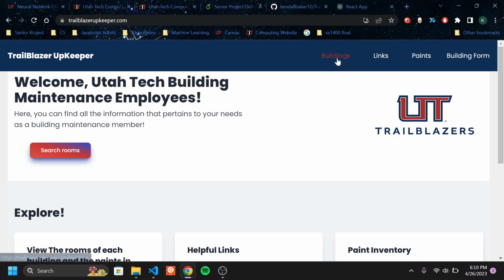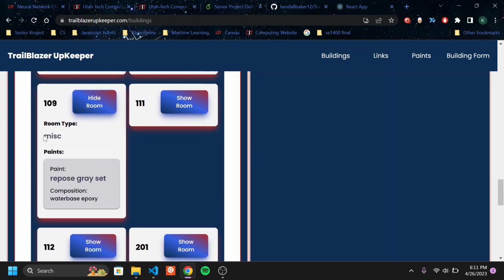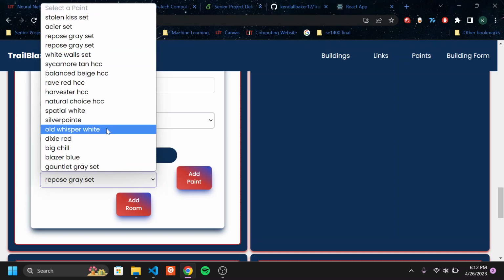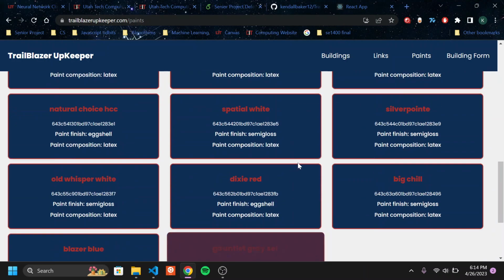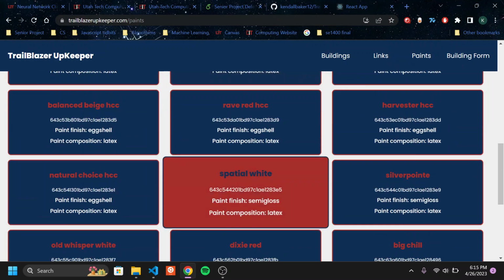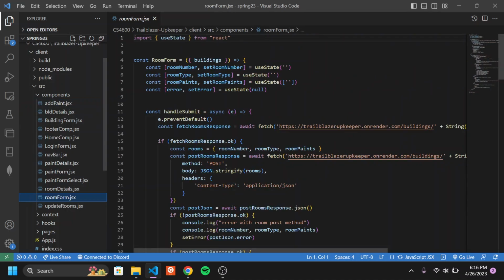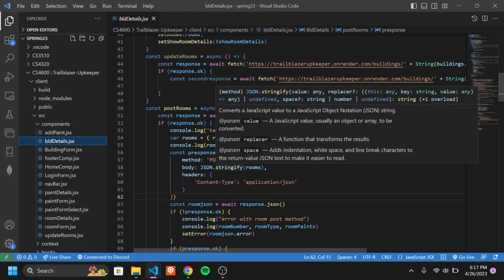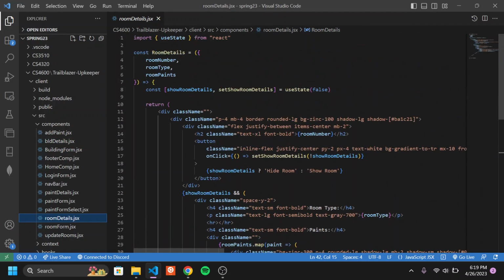senior project defense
Senior Project Defense. TrailBlazerUpKeeper.